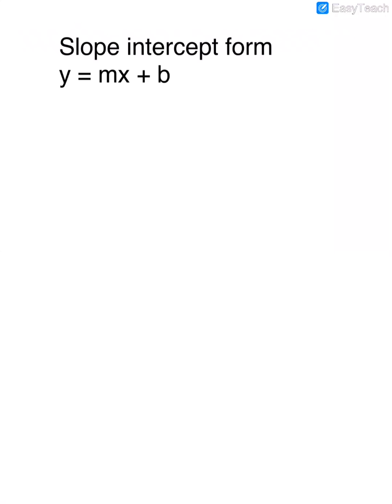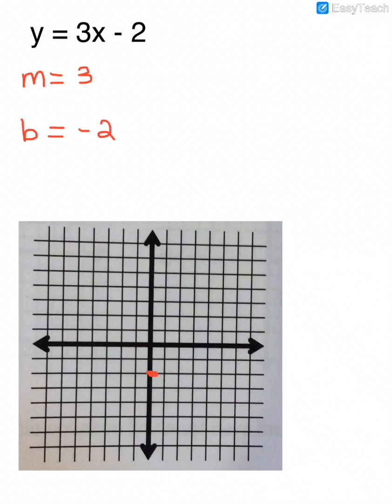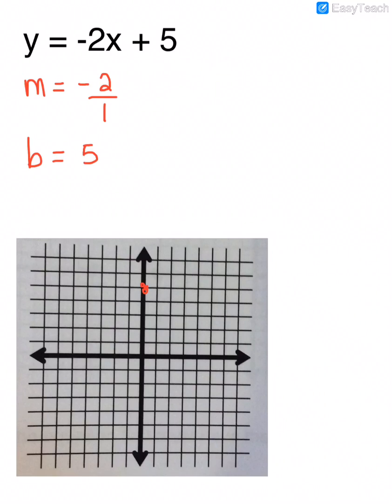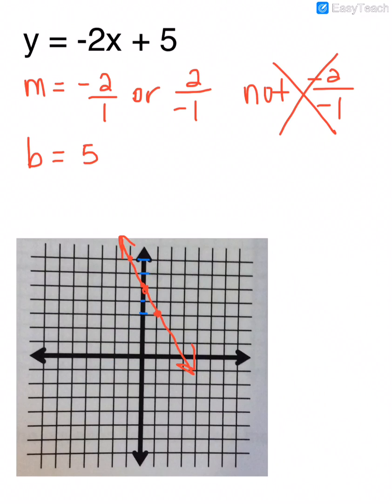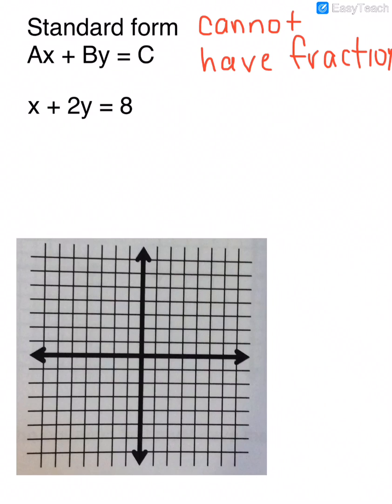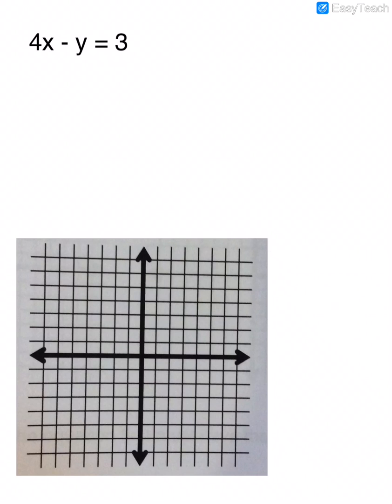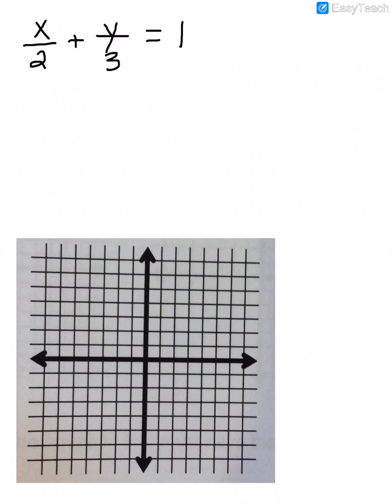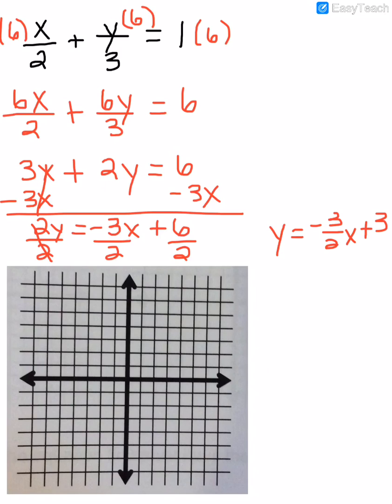Math 098 - 10.2 Graphing Equations in Slope Intercept Form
This is a lesson which explains how to graph lines using slope-intercept form.